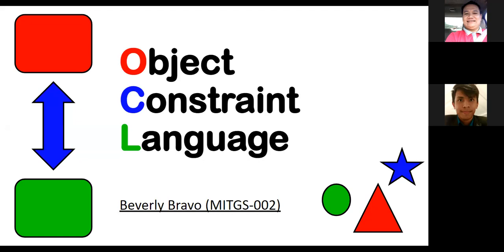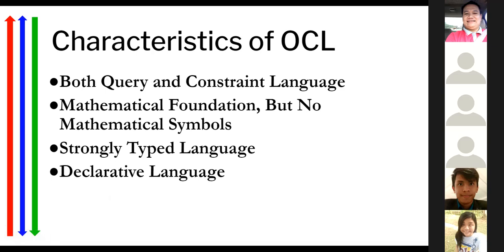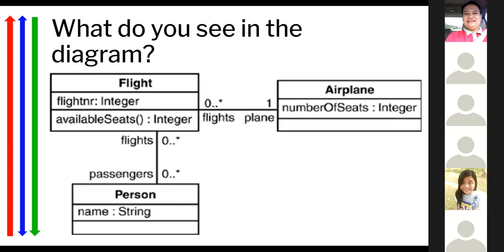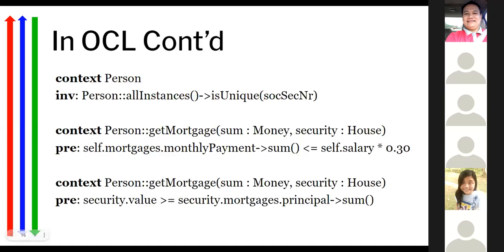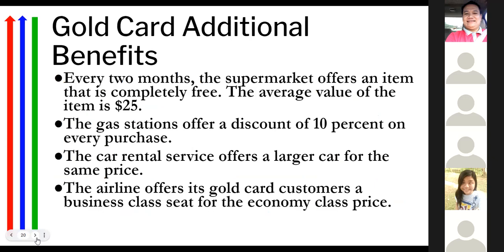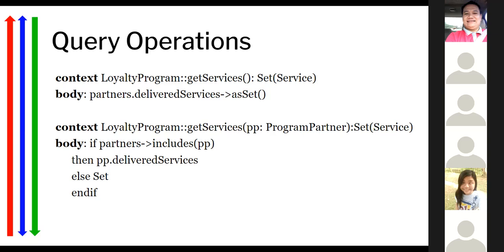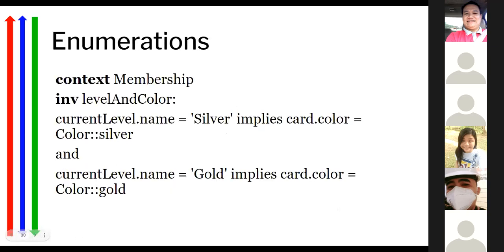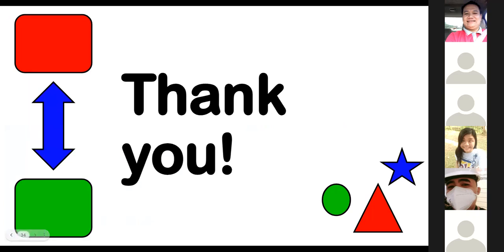Object Constraint Language